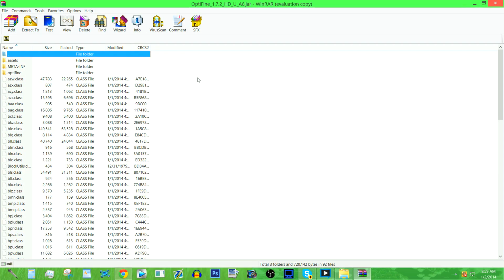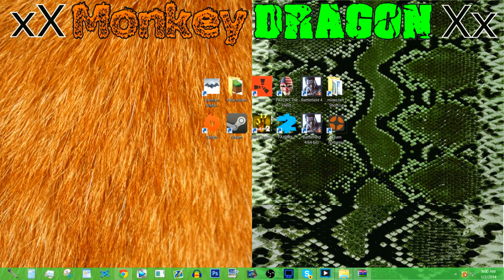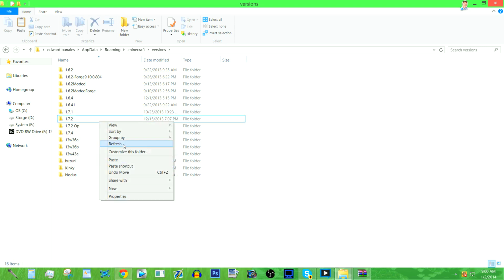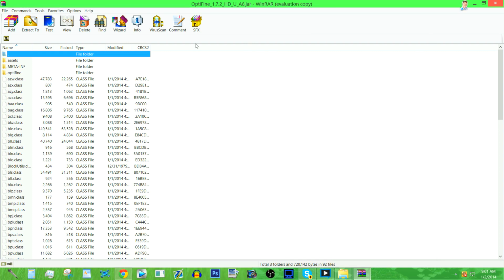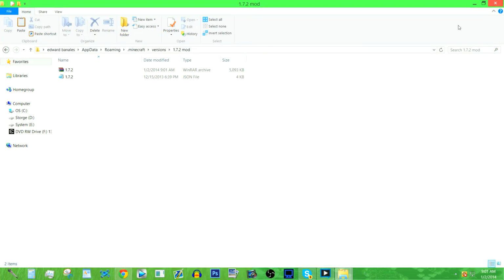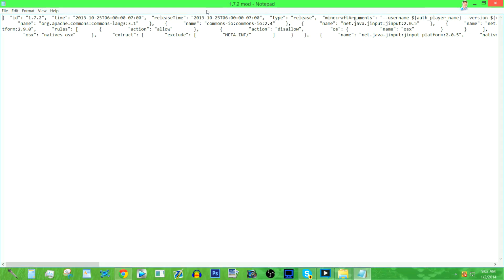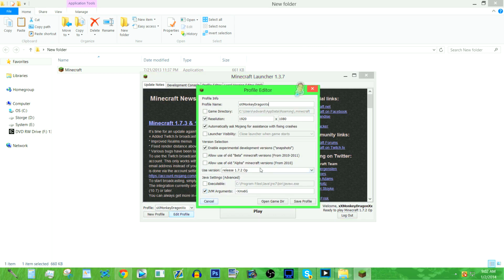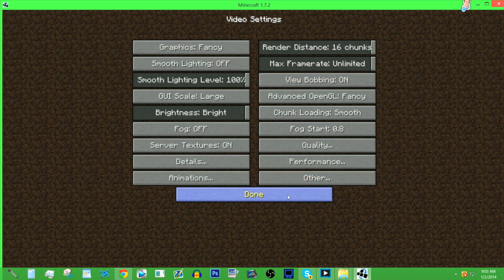How to Download and install OptiFine for MineCraft 1.7.2 and 1.7.4